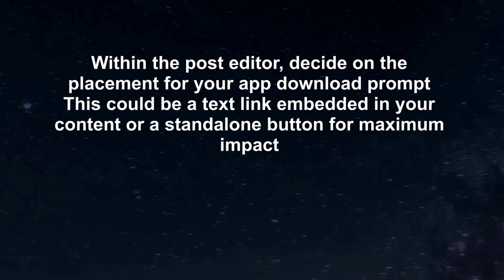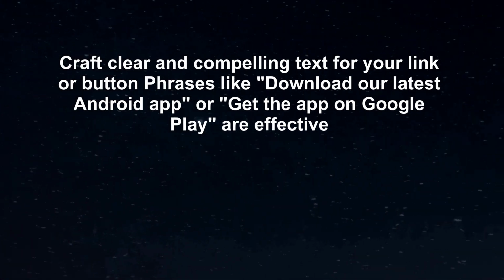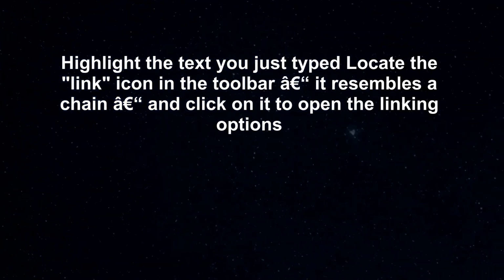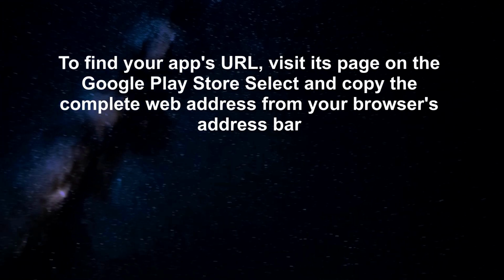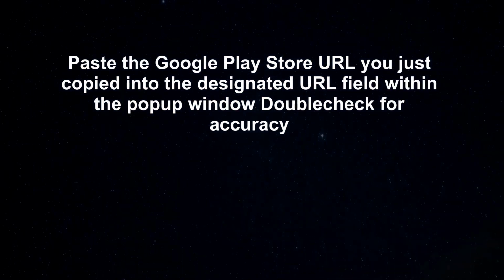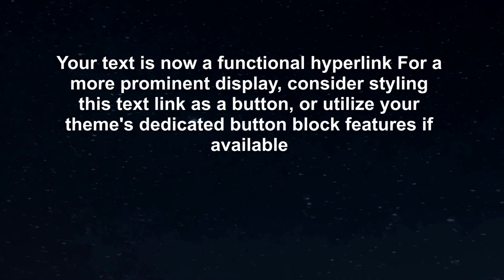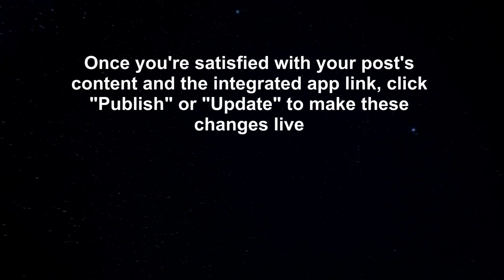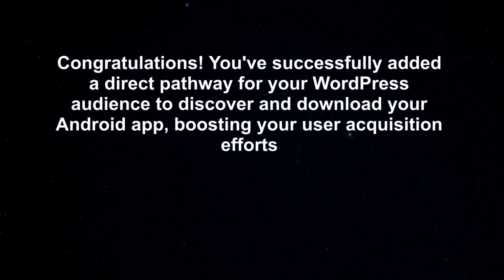How to Add Android App Link In Wordpress - Julia'sTutorials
How to Add Android App Link In Wordpress: Promote your Android application by seamlessly adding direct download links to your WordPress website, making it easy for visitors to find and install your app. This guide provides methods to create attractive and functional links that drive app downloads. Increase your app's visibility and user base.

00:00 Introduction
00:08 Logging into WordPress and navigating to Posts
00:19 Choosing a post to edit or creating a new one
00:29 Deciding on prompt placement
00:38 Crafting compelling link text
00:49 Highlighting text and accessing link options
00:58 Entering the app's web address (URL)
01:12 Finding your app's Google Play Store URL
01:28 Pasting the Google Play Store URL
01:41 Opening the link in a new tab
01:54 Adding or updating the link
02:07 Verifying the functional hyperlink
02:22 Publishing or updating the post
02:32 Live WordPress blog post with clickable download link